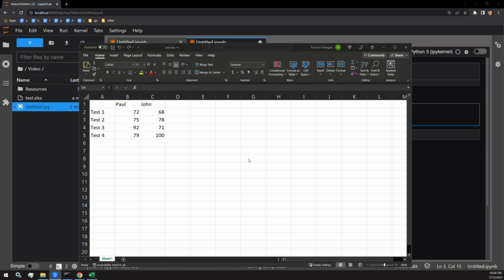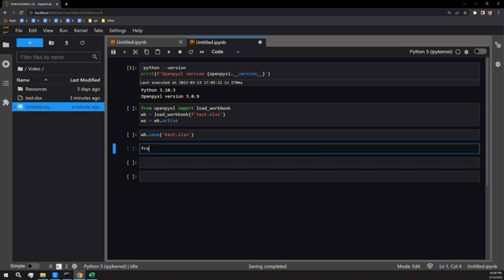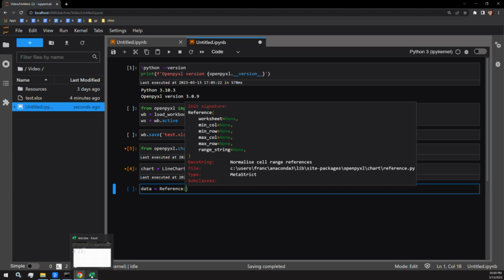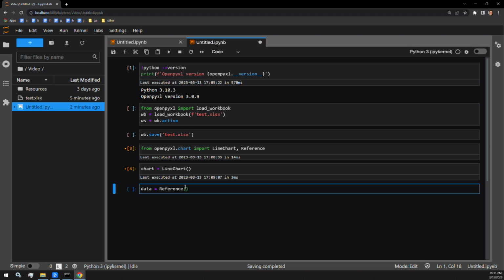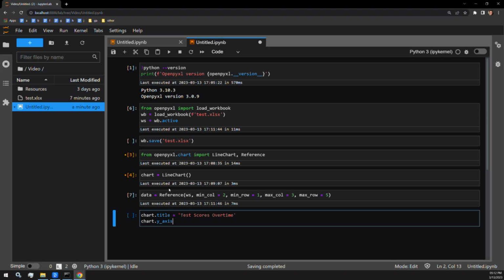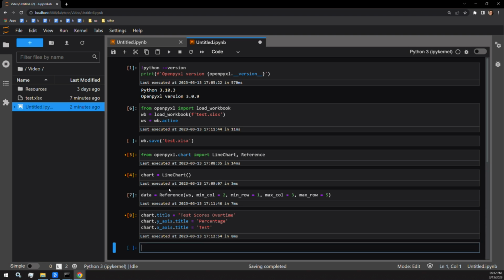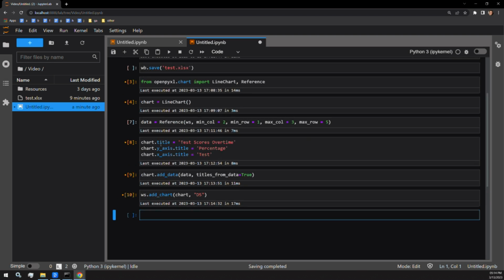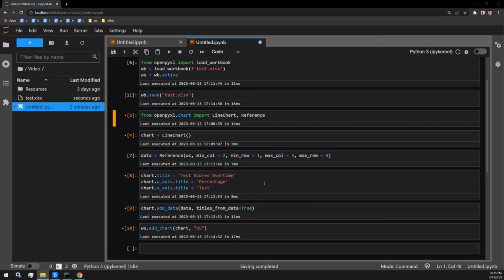OpenPyXL - Creating Line Charts in Excel Workbooks with Python | Data Automation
This video demonstrates how to create line charts using the Openpyxl Python library. I use Anaconda's Jupyter Lab interface.

00:00 :: Reviewing the Excel Workbook & Data + import load_workbook
00:42 :: importing LineChart, Reference
01:02 :: Creating the LineChart & Reference objects + reviewing arguments
02:42 :: Adding titles
03:27 :: Adding data to the chart object with add_data
04:15 :: Adding the chart to the worksheet with add_chart
05:15 :: Overview